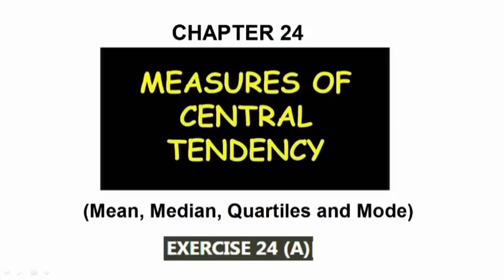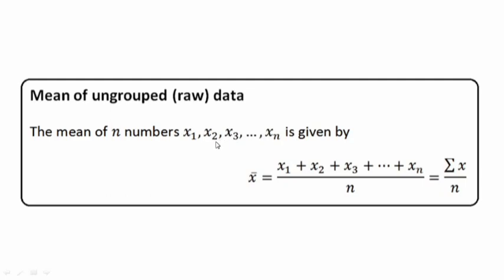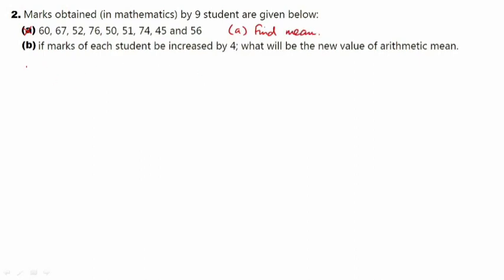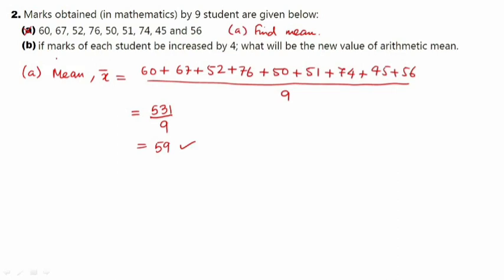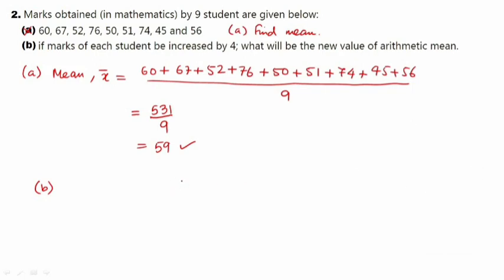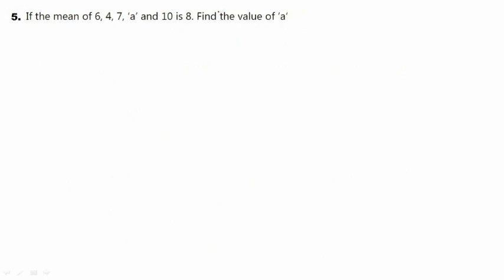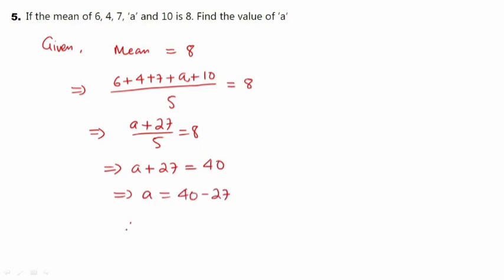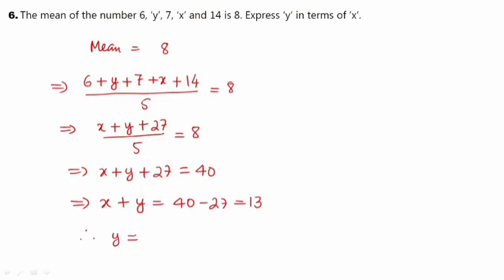Class 10 ICSE Measures of Central Tendency |Part 1